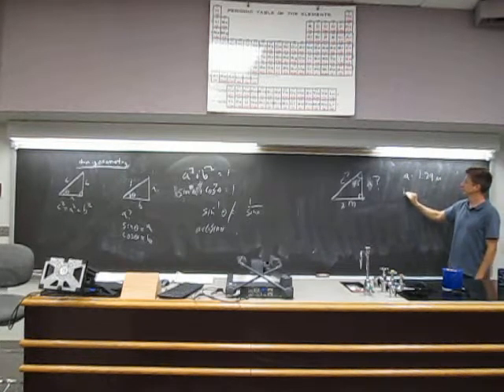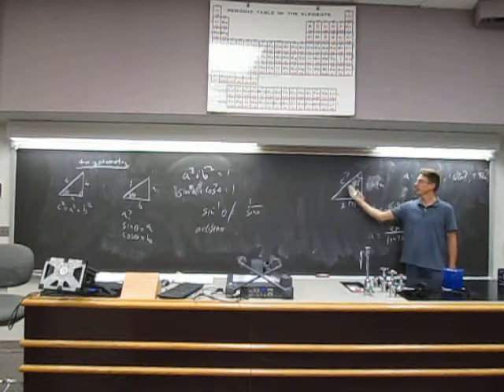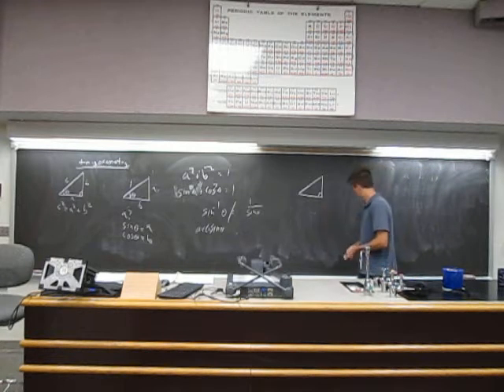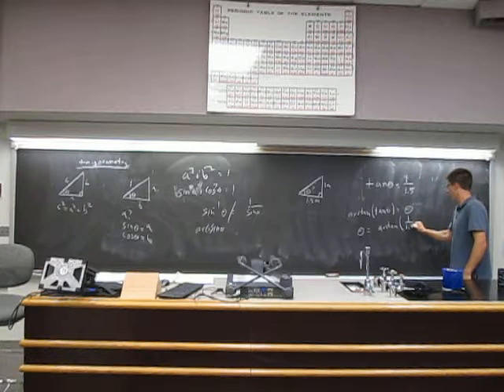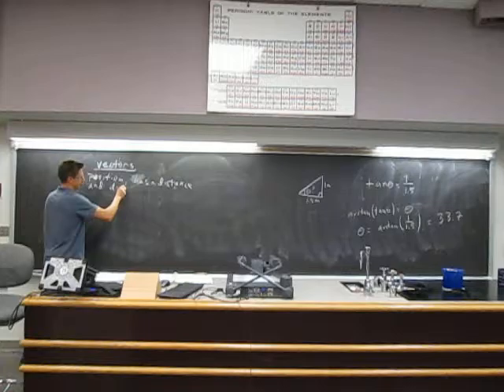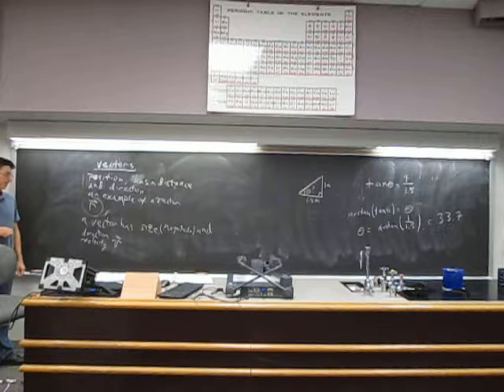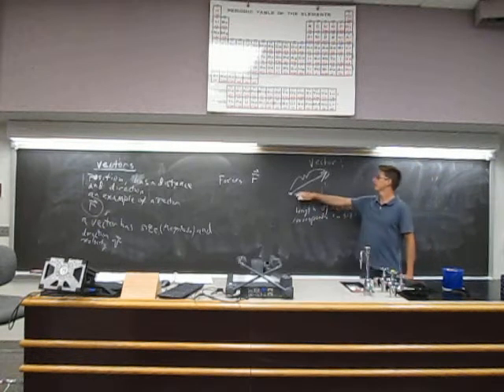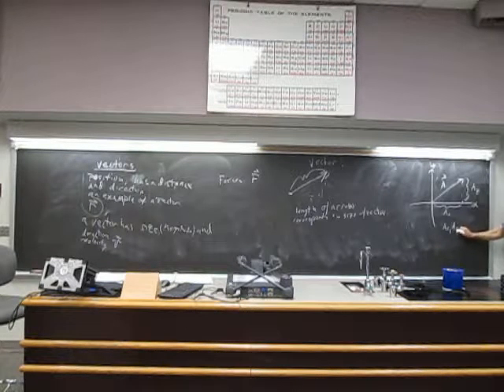Lecture 3-Trigonometry review-part 2